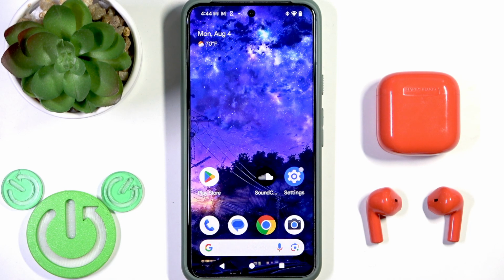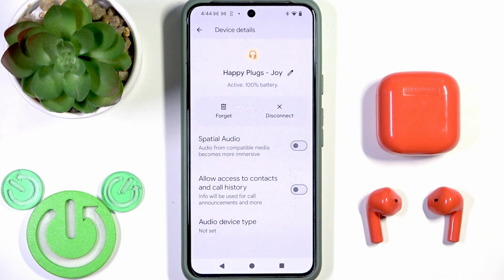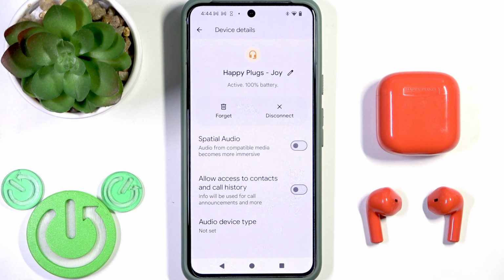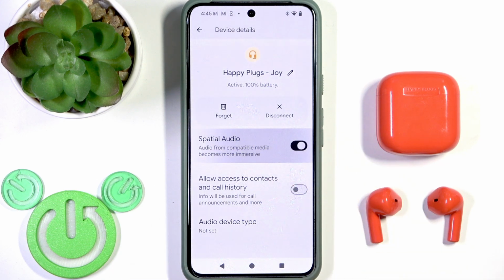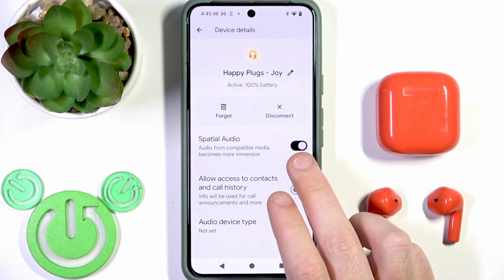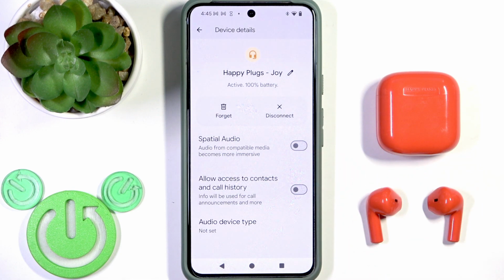Happy Plugs Joy – How to Enable or Disable Spatial Audio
Want to experience immersive sound with your Happy Plugs Joy earbuds? In this video, we show you how to enable or disable spatial audio on Happy Plugs Joy using your Android phone. You’ll learn where to find the spatial audio setting in Bluetooth or connected devices, how to use the slider to turn the feature on or off, and what to do if you can’t find the option on your device. Please note that not all Android phones support this feature, and it is not available on Apple devices. Follow these simple steps to get the best audio experience from your Happy Plugs Joy earbuds.

How to enable spatial audio on Happy Plugs Joy earbuds?
How to turn off spatial audio for Happy Plugs Joy on Android?
Where is the spatial audio setting for Happy Plugs Joy earbuds?

0:00 Introduction
0:07 Open Bluetooth settings
0:15 Find Happy Plugs Joy in device list
0:22 Access device information
0:30 Locate spatial audio option
0:46 Enable or disable spatial audio
1:03 Final tips and outro